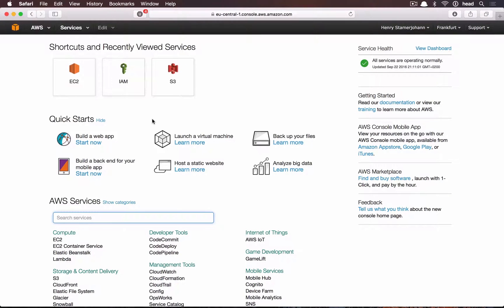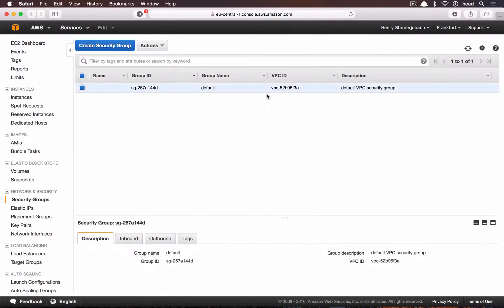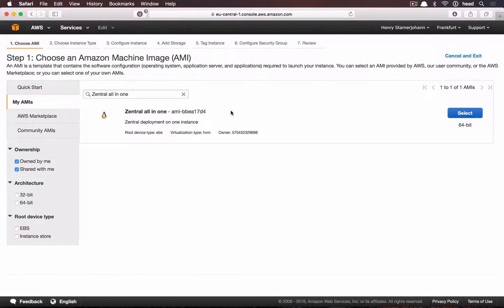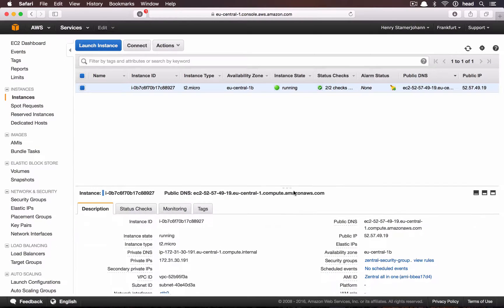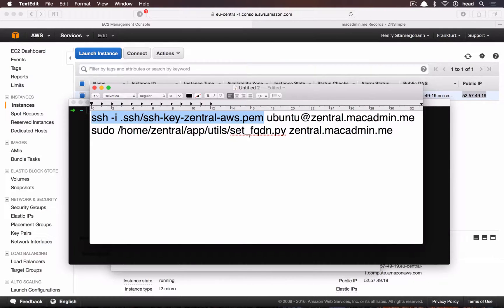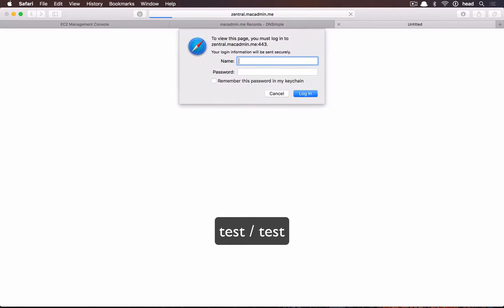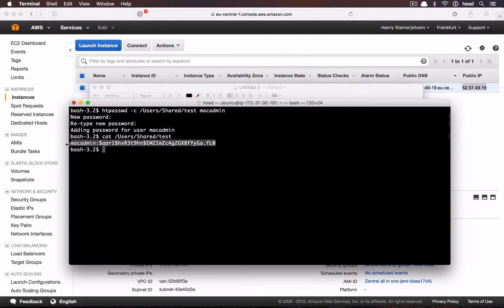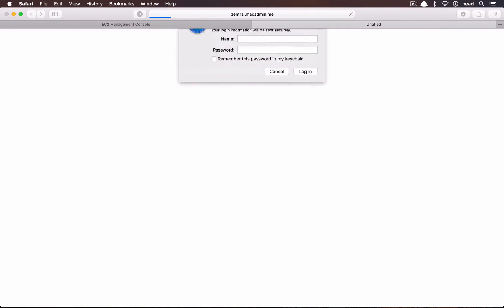17 - Zentral on AWS setup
This tutorial will show how simply start with Zentral on AWS, use our pre-build AMI image with Zentral and Kibana4 in a all in one setup, finally update the htaccess protection for the Zentral Web UI.